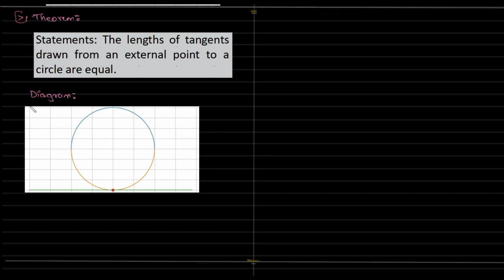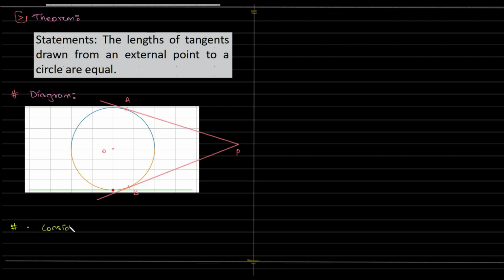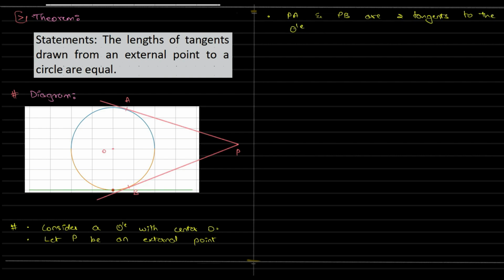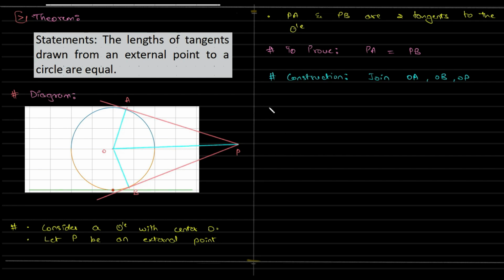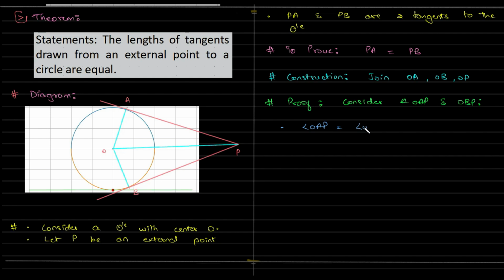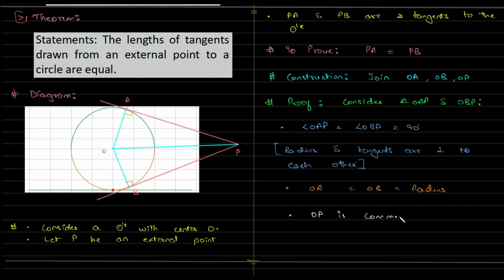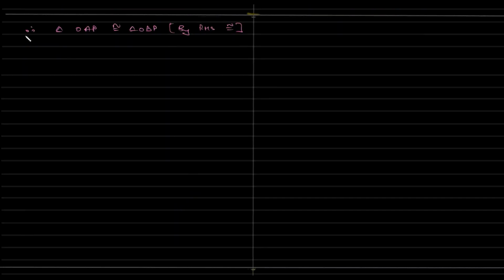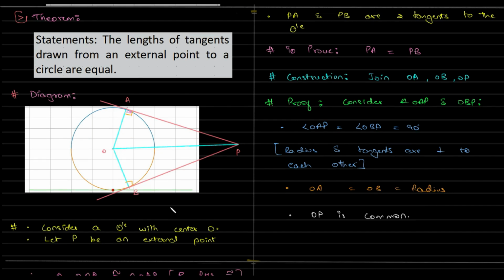10 02 B 1 Theorem on Tangents from Exteranl Point E